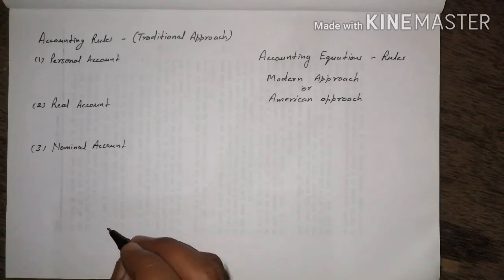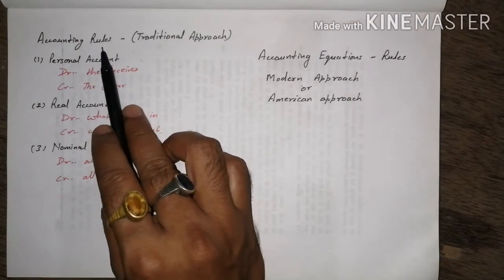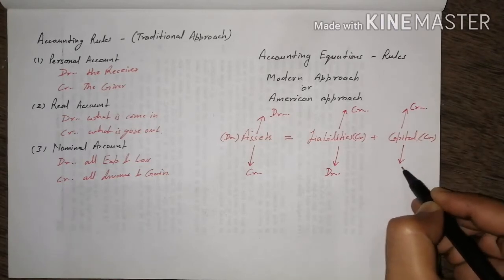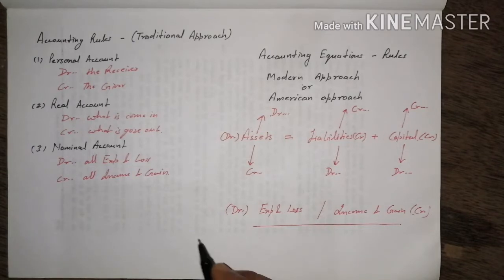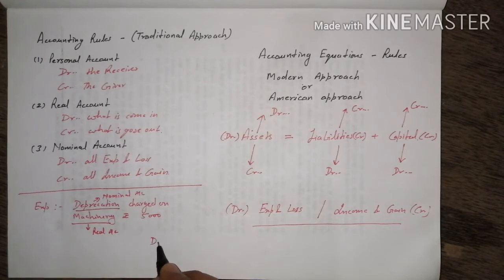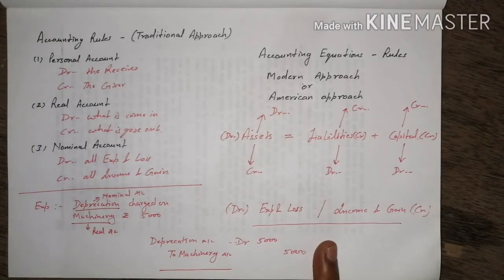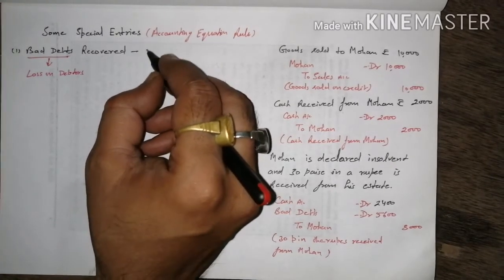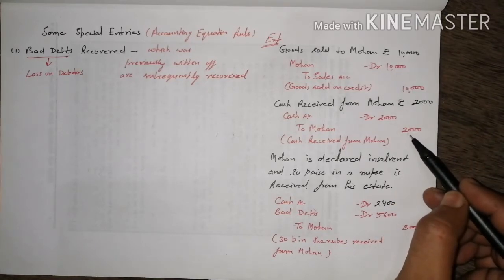Class XI Lecture 4 Journal Ch 5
Bad Debts Recovered, Outstanding & Prepaid Expenses